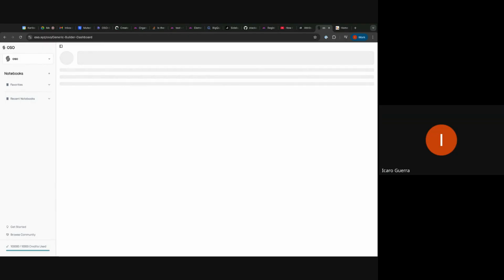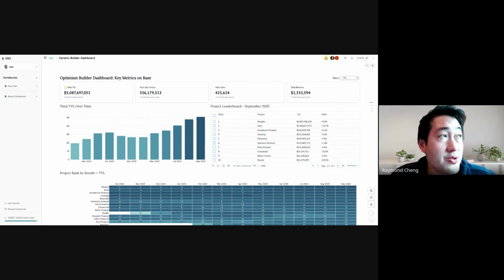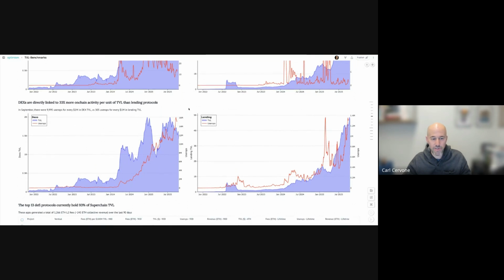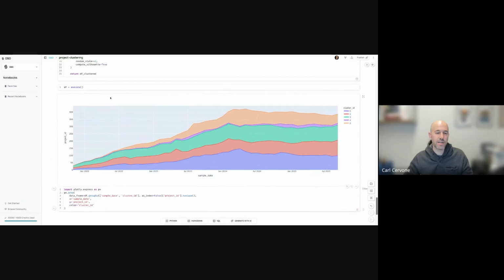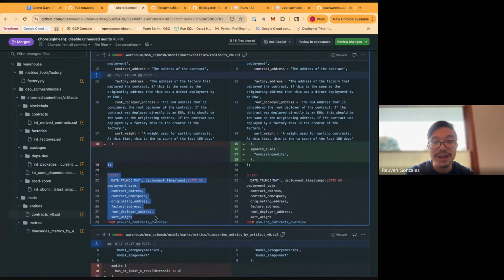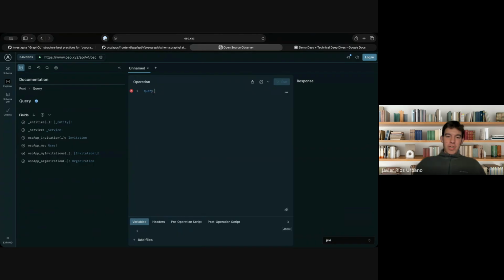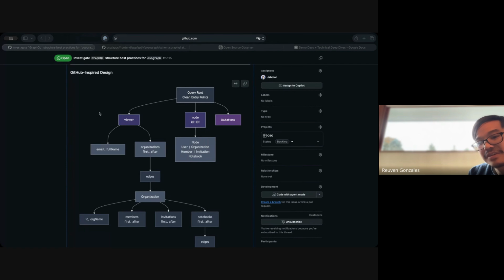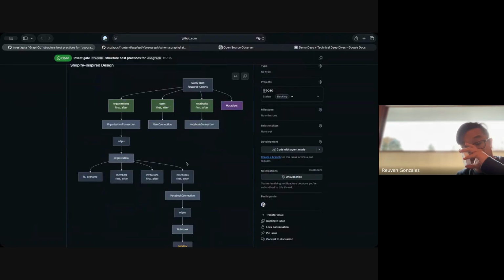OSO Demo Day! (October 28, 2025)